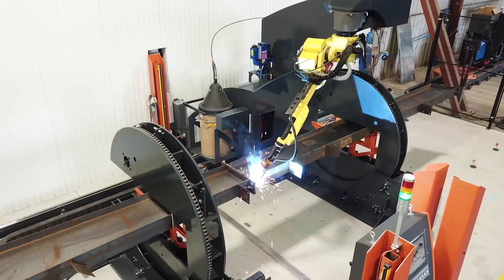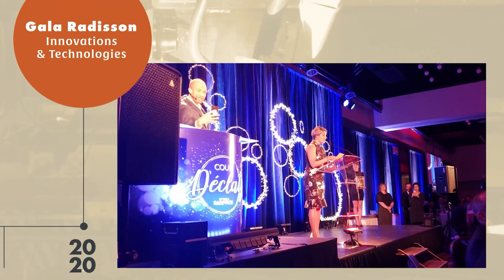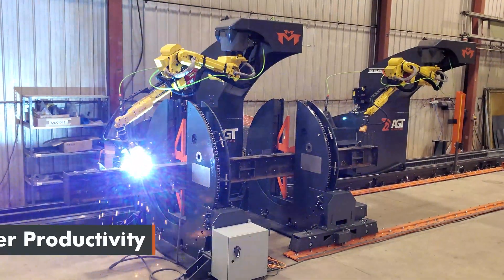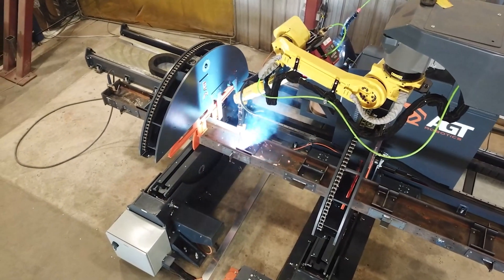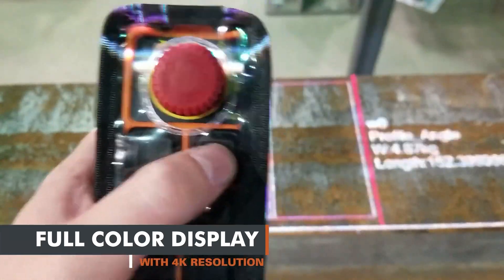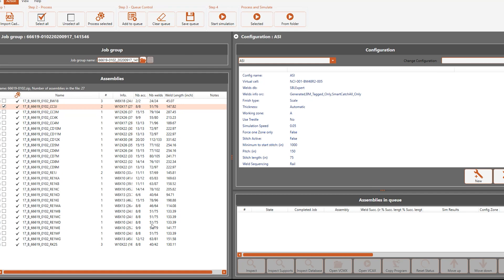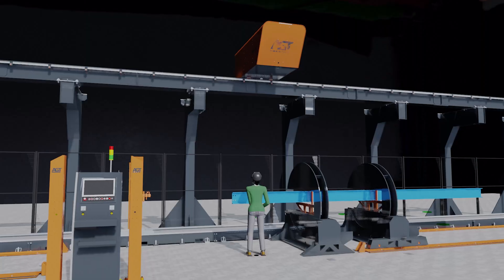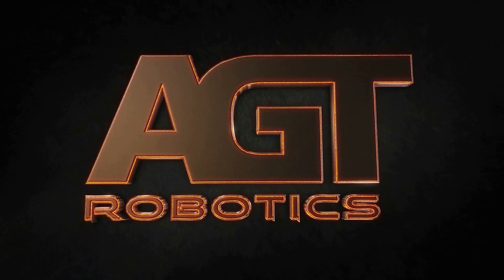BEAMMASTER & LAYOUTMASTER - Steel Fabrication Automated Robots (EN) | AGT ROBOTICS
Explore the future of steel fabrication with our BeamMaster and LayoutMaster! In a typical steel fabrication shop, fitting operations consume between 20% to 30% of the entire fabrication time, making it one of the most labor-intensive tasks alongside welding. You've already invested in automated equipment for beam and part preparation, and now it's time to take your shop to the next level with Assisted Fitting. Discover how the BeamMaster and LayoutMaster streamline fitting operations, reduce manual labor, and optimize efficiency, propelling your fabrication process to new heights.

Explorez le futur de la fabrication d'acier avec notre BeamMaster et notre LayoutMaster ! Dans un atelier de fabrication d'acier typique, les opérations d'ajustement peuvent représenter entre 20 % et 30 % du temps total de fabrication, en faisant l'une des tâches les plus exigeantes en main-d'œuvre aux côtés du soudage. Vous avez déjà investi dans des équipements automatisés pour la préparation des poutres et des pièces, il est maintenant temps de faire passer votre atelier à la prochaine phase : l'ajustement assisté. Découvrez comment le BeamMaster et le LayoutMaster rationalisent les opérations d'ajustement, réduisent le travail manuel et optimisent l'efficacité, propulsant ainsi votre processus de fabrication vers de nouveaux sommets. Embrassez la puissance de l'automatisation et révolutionnez votre atelier de fabrication d'acier dès aujourd'hui !

For more information or to request a quote, visit our